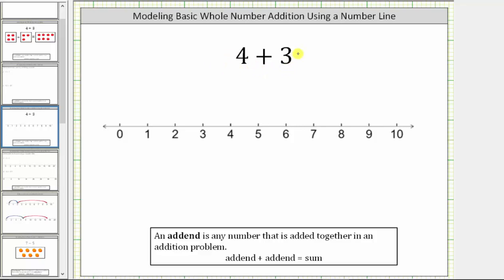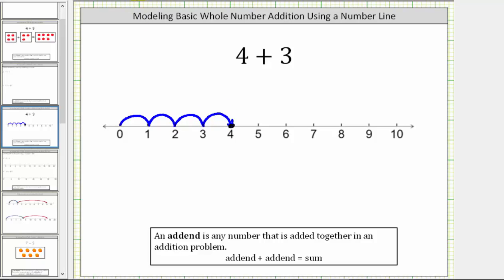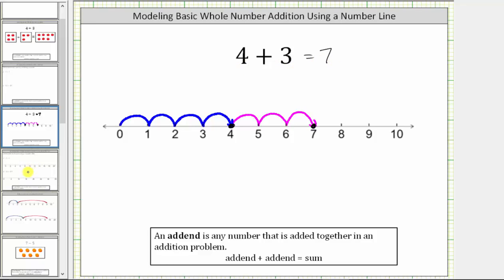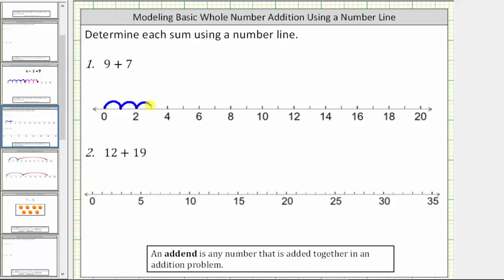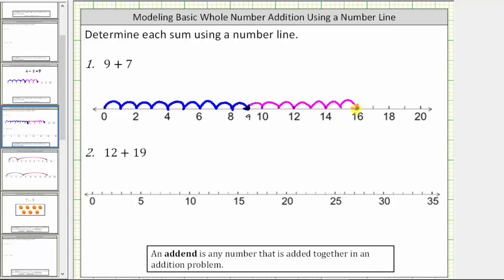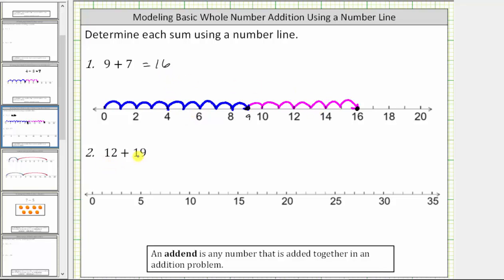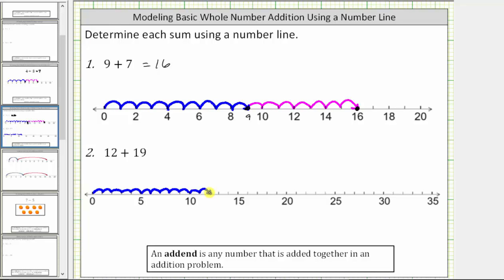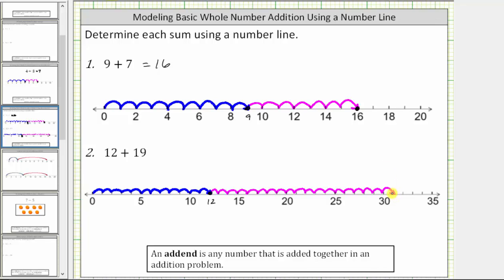Add Whole Numbers using Number Lines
This video explains how to add whole numbers using a number line.